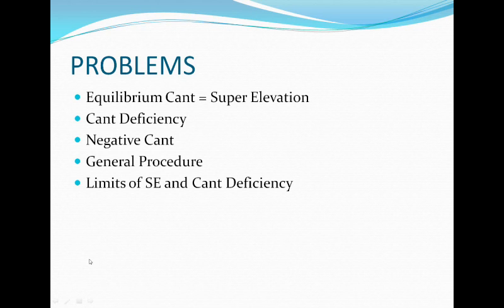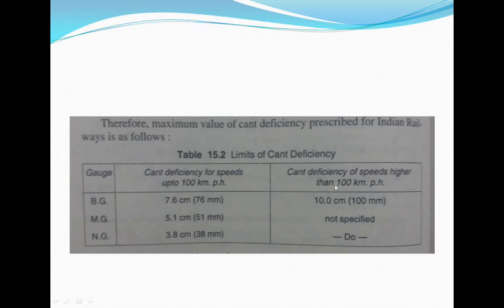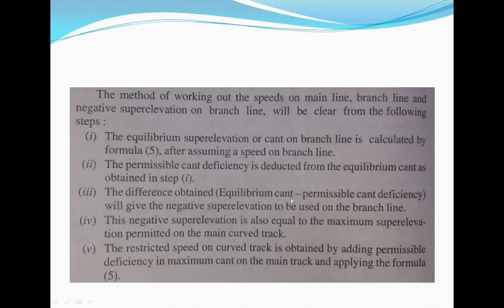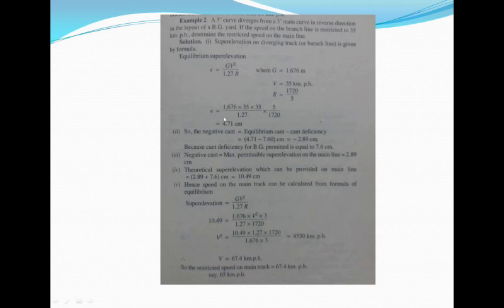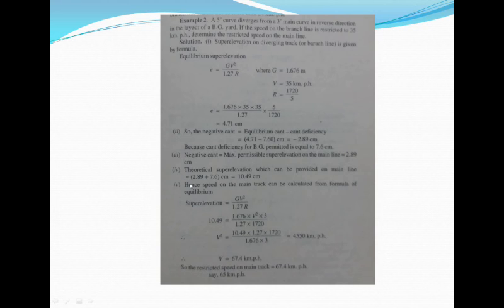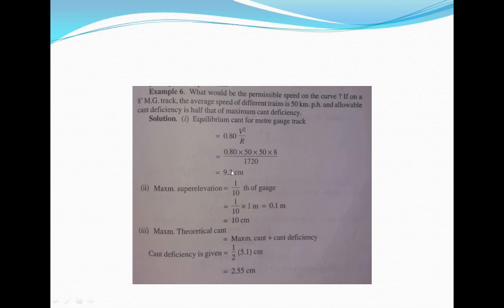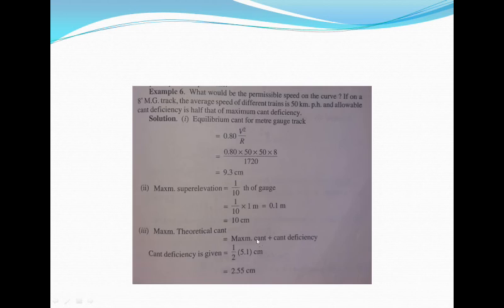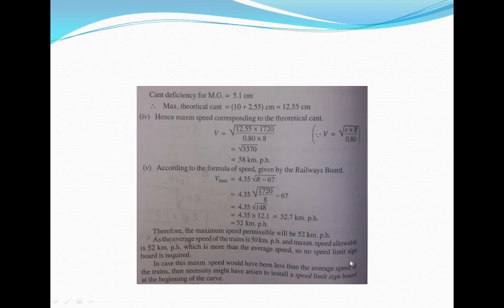Problems and Numericals on Geometric Design of Railway Track | Railway and Airport Engineering